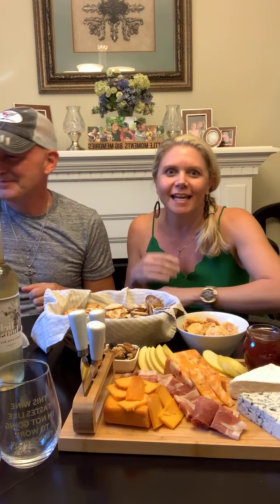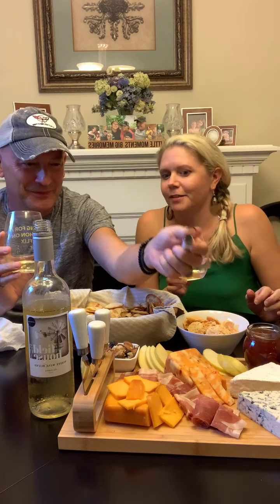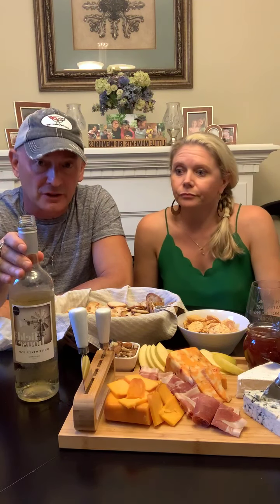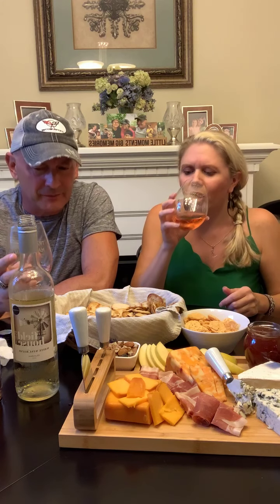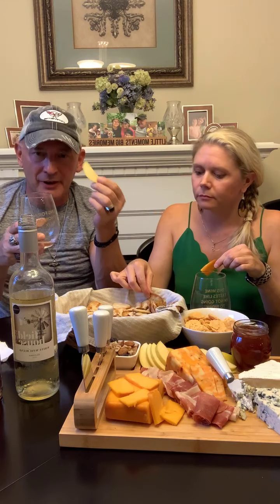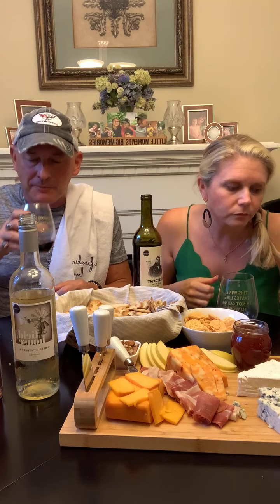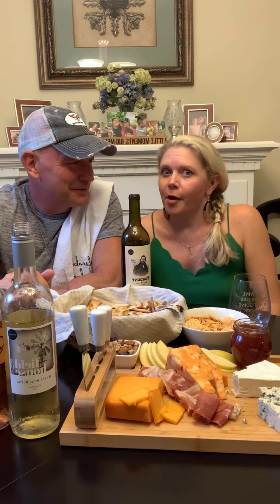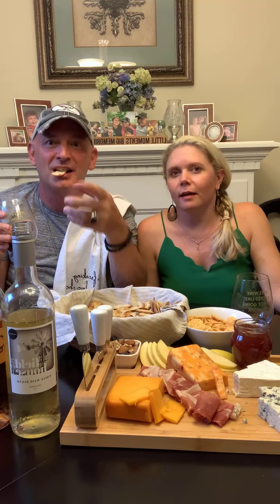Wednesday Wine Down with Joel & Michele!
Wednesday night wine tasting and delightful snacks with two delightful people!